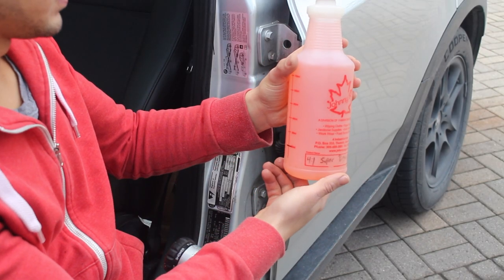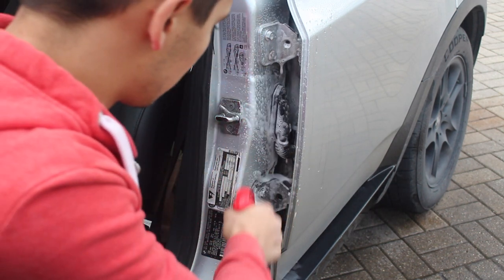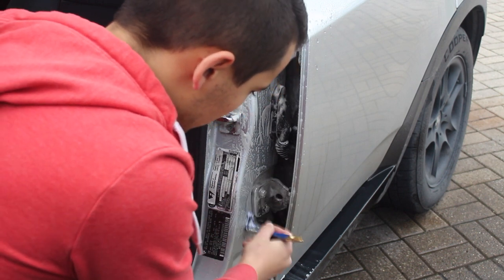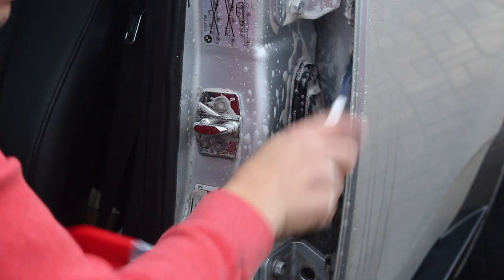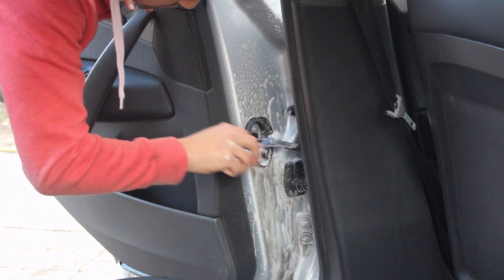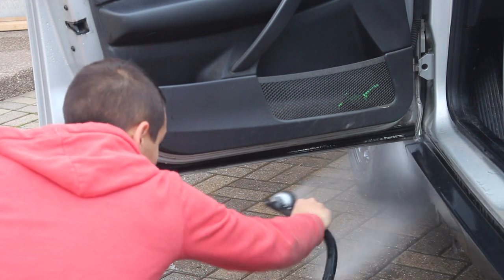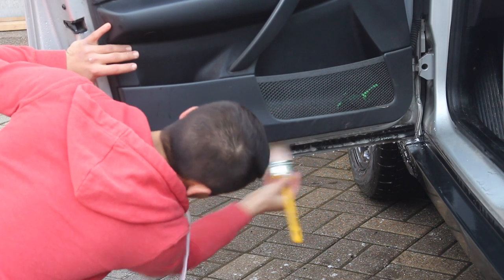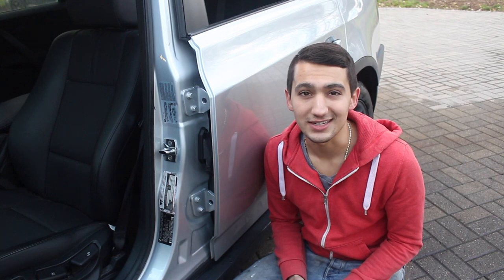How to Degrease Door Jambs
In this video, I show you how I clean door jambs. Grease can accumulate over time and make a clear car look nasty. Using simple products and straightforward techniques, I show you how to go from greasy to new in a matter of no time.

I’m using a product called Meguiars Super Degreaser that is from a concentrate. If you need help diluting, check out the following link.

For the people that are wondering about greasing the door hinges, you shouldn't need to re-lubricate them because you aren't necessarily going to be agitating the hinge at all. However, BY SOME FLUKE, if it does start to squeak, you can use 3M silicone paste and apply it in there. If you can, get an air compressor to force the paste into the hinge to eliminate any squeaking. Hope this helps 👍

Meguiars Super Degreaser ▶︎
Oral B Soft Bristle Tooth Brushes ▶︎
3M Silicone Paste ▶︎